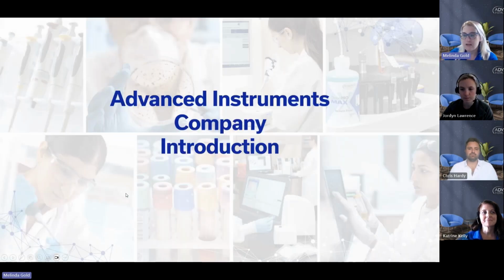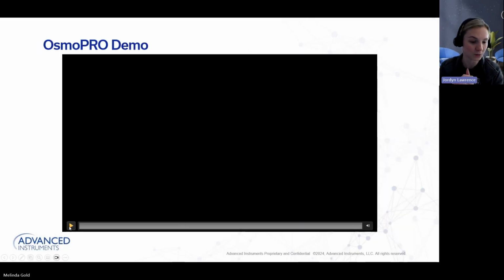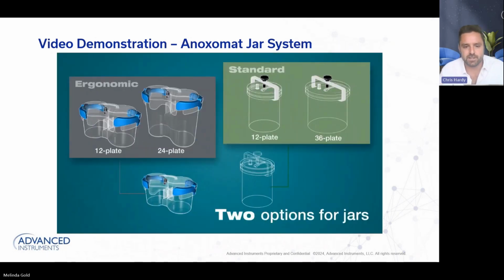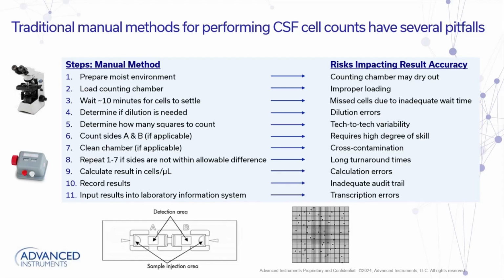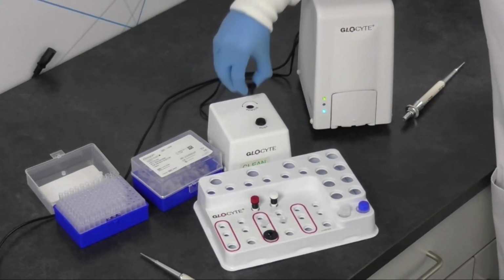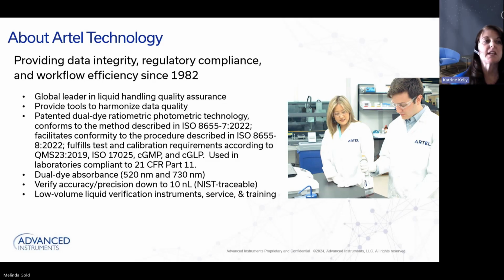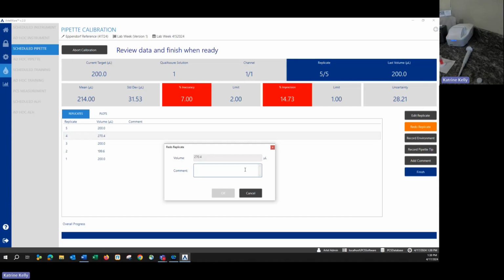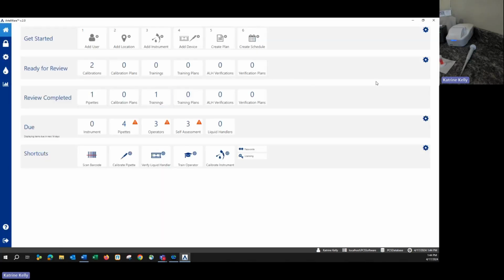임상 실험실 혁신: 임상 전용 삼투압측정기부터 자동화된 CSF Cellcounter까지, 워크플로우 효율 극대화 가이드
이 영상은 **'현대 임상 실험실의 워크플로우 효율성 개선'**이라는 주제로 진행된 Advanced Instruments의 Lunch & Learn 세미나 녹화본입니다. [00:31] 실험실의 각 부서(화학, 혈액학, 미생물학, 품질 관리)에서 워크플로우를 최적화하고 정확도를 높일 수 있는 다양한 솔루션과 장비를 소개하고 있습니다.

주요 발표 내용은 다음과 같습니다.

1. 화학 실험실: 삼투압 측정 (Osmolarity Testing) [03:42]
* 정의 및 원리: 체액 내 용질의 농도를 측정하며, 빙점 강하(Freezing Point Depression) 기술을 사용합니다. 이는 액체 용액의 물리적 특성에 구애받지 않는 '골드 표준' 방식입니다. [03:52, 06:17]

* 주요 장비:
- Osmo1: 단일 샘플 측정기, 20µL의 적은 샘플량으로 90초 이내 측정 가능. [06:53]
- Osmo PRO: 20개 샘플을 한 번에 로드할 수 있는 반자동 측정기로, 'Walk-away' 기능을 통해 효율성을 높입니다. [07:17]

2. 미생물 실험실: 세균 배양 (Bacterial Cultivation) [10:14]
* Anoxomat III 시스템: 혐기성(Anaerobic), 미호기성(Microaerophilic) 및 맞춤형 가스 환경을 수 분 내에 조성합니다. [10:18]
- 장점: 기존의 챔버 방식보다 가스 소비가 적고, 자동 QC 테스트(누출, 씰 체크 등)를 통해 배양 환경의 무결성을 실시간으로 확인합니다. [10:54, 12:11]

3. 혈액학 실험실: 뇌척수액(CSF) 분석 [15:44]
* CSF 분석의 중요성: 뇌수막염, 뇌출혈 등 중추신경계 질환 진단에 필수적입니다. [16:09]
- GloCyte 분석기: 수동 챔버 카운트(Hemocytometer)의 번거로움과 오차를 줄여주는 자동화 장비입니다. 특히 매우 낮은 농도(0~5 cells/µL)의 세포도 정확하게 정량화할 수 있어, 수동 방식의 '골드 표준' 수준의 정확도와 자동화의 속도를 동시에 제공합니다. [19:55, 21:30]

4. 품질 관리(QC): 액체 볼륨 검증 [29:48]
* Artel 기술: 이중 염료 비율 광도계(Dual-Dye Ratiometric Photometry) 기술을 사용하여 피펫 및 자동 액체 핸들러의 정확성을 검증합니다. [30:14]
- PCS(Pipette Calibration System): 단일 채널 피펫의 교정 및 검증을 위한 시스템으로, 작업자의 숙련도 평가 기능과 NIST 추적 가능한 결과를 제공합니다. [31:02, 31:34]
- 워크플로우: 소프트웨어를 통해 결과 검토, 전자 서명 승인, 외부 교정 보고서 통합 관리가 가능합니다. [38:48, 40:15]